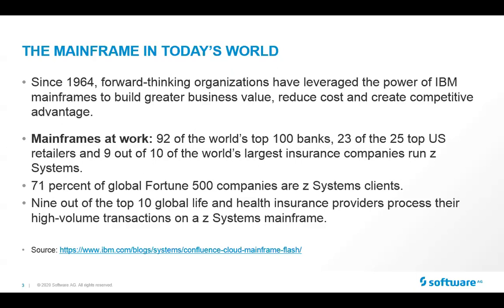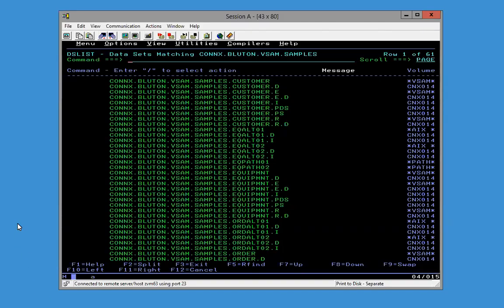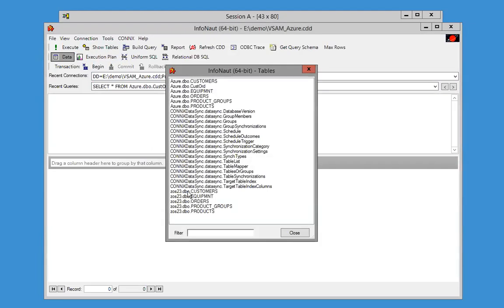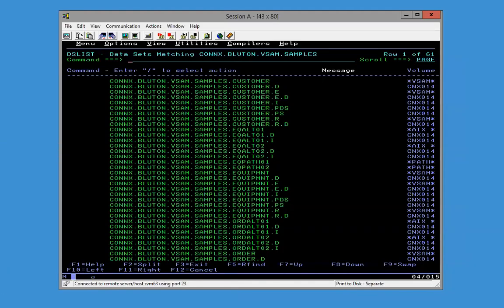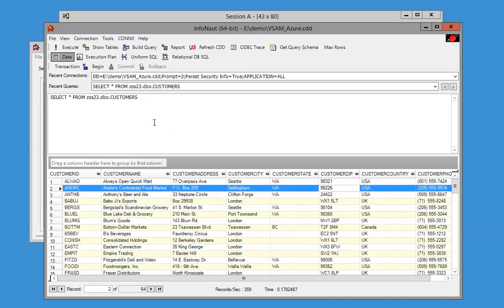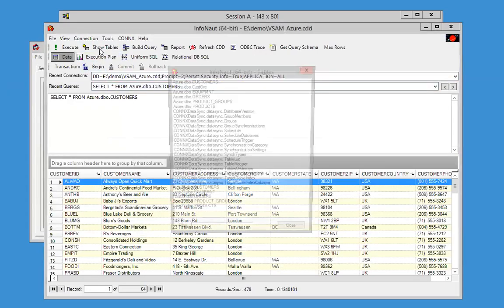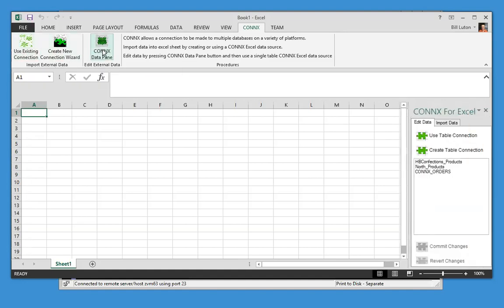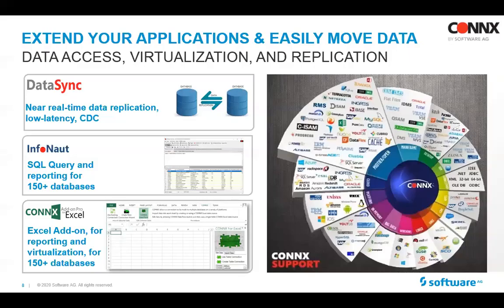Sync your Mainframe Data to the Cloud for Insights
The cloud offers innovations for the future, but your mainframe will remain your reliable system of record. Take advantage of new cloud-based services and data analytics by synchronizing your mainframe data to the cloud, virtualize data from multiple platforms and seamlessly operate in a hybrid environment without compromising the uptime and performance of your source system.

Learn how to:
• Access data from Adabas, Db2®, flat files, IMS™, QSAM and VSAM™ in real time
• Move mainframe data to the cloud and seamlessly adopt a hybrid environment
• Keep your cloud data lake in sync with on premises applications
• Create a single virtual database from multiple platforms
• Leverage all of your data, no matter where it resides